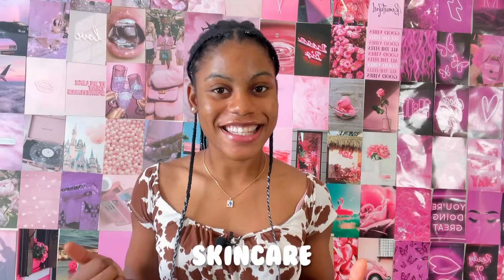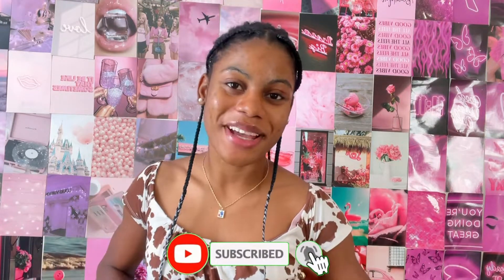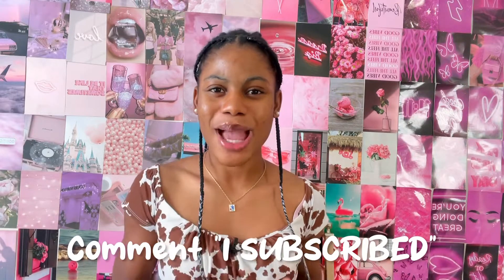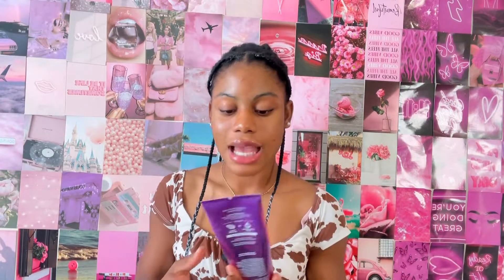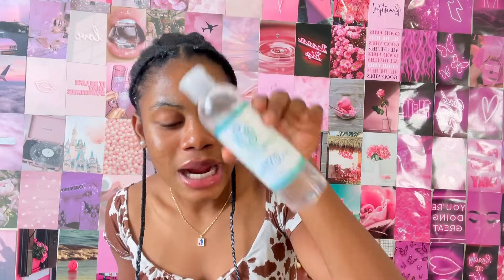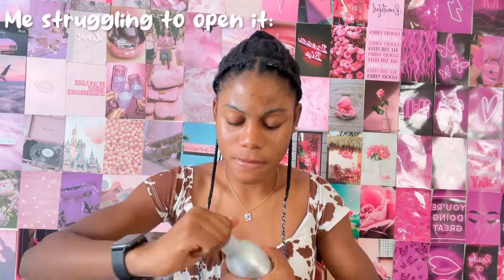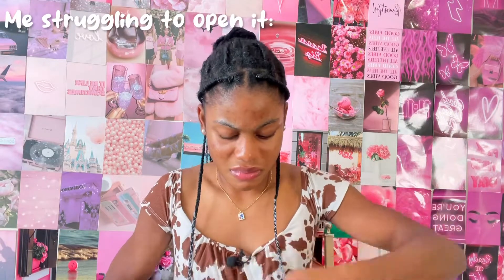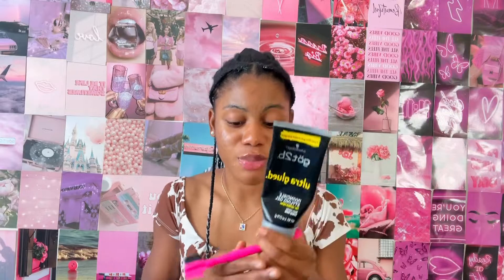what you ACTUALLY need in your back to school emergency kit 2022! Hygiene & Period essentials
what Hygiene & Period essentials high school girls actually need in their back to school emergency kit 2022.

If you have any questions, Please leave them in the comment section down below

Intro style inspired by Stephanie Moka's intro.